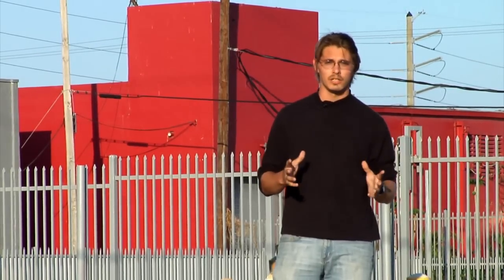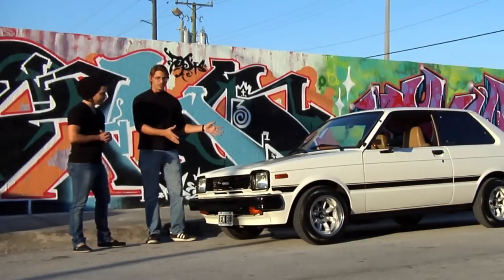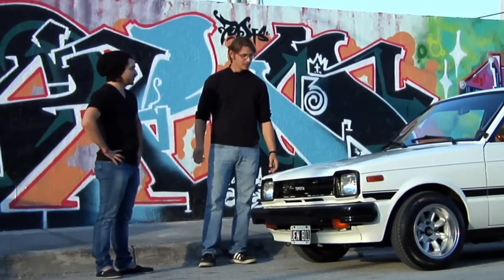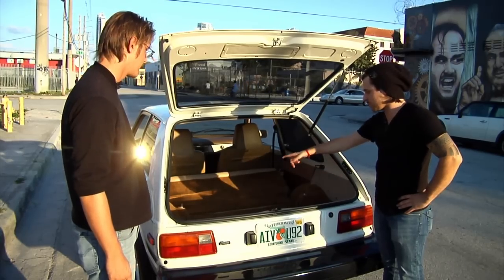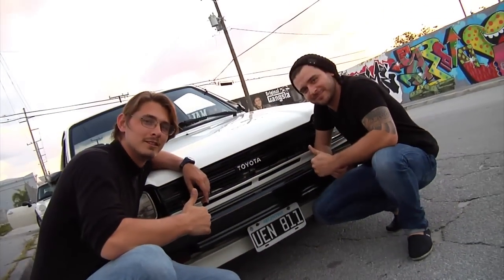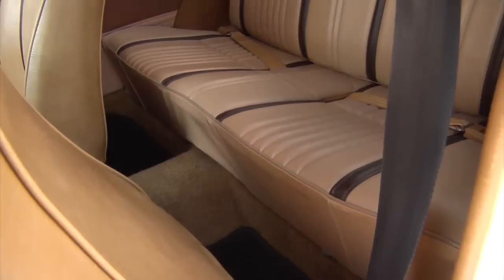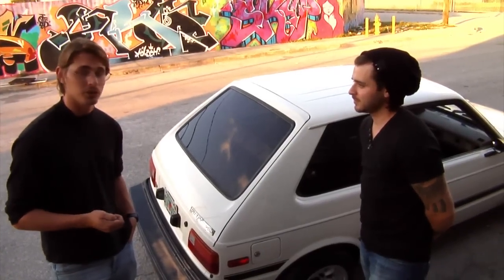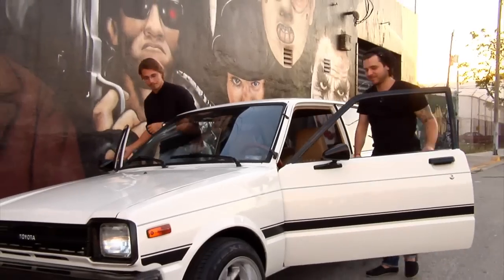Review 1982 Toyota Starlet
Take a ride on a 1982 Toyota Starlet in Midtown Miami.